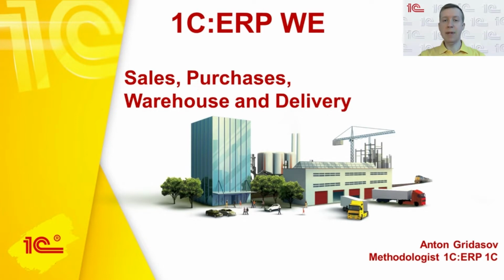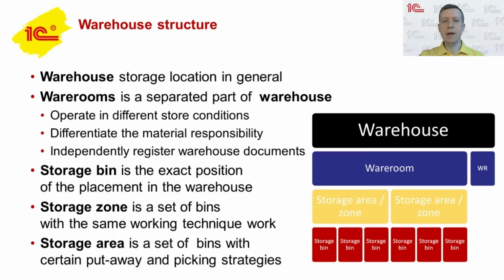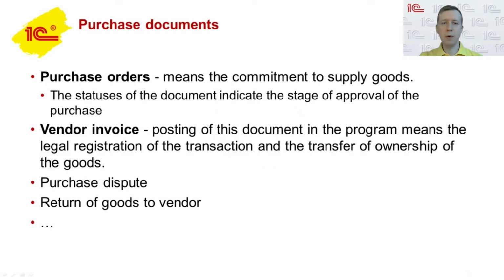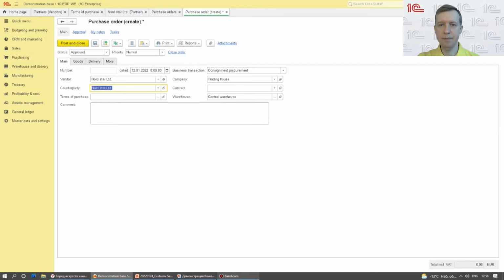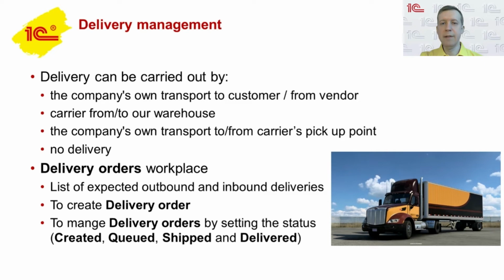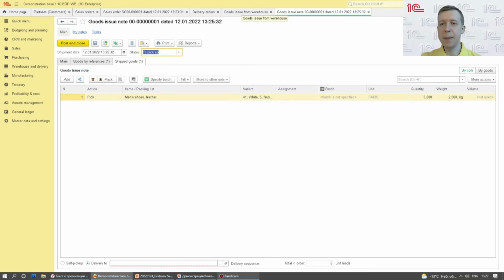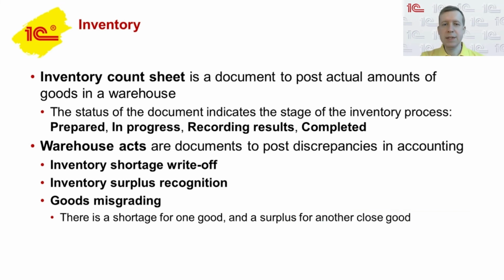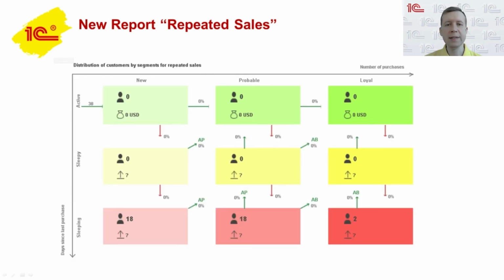1C:ERP Demo – Process Management in Trading Companies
1C:ERP solution provides powerful capabilities for trading companies. This video covers management of the core business processes in trading companies such as purchases, inventory, warehouses (incl. use of the warehouse structure with storage bins, areas and zones), delivery, and sales (incl. prices and discounts).